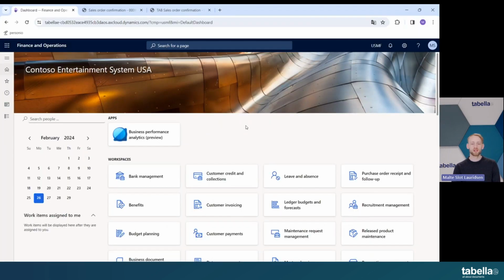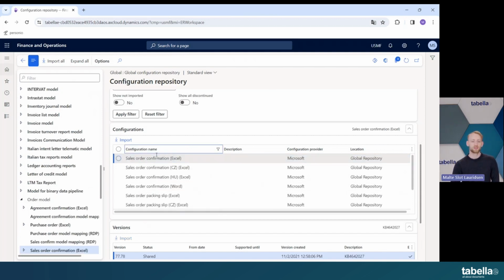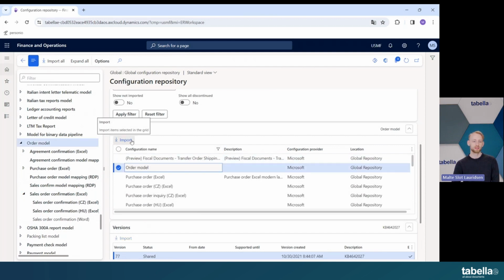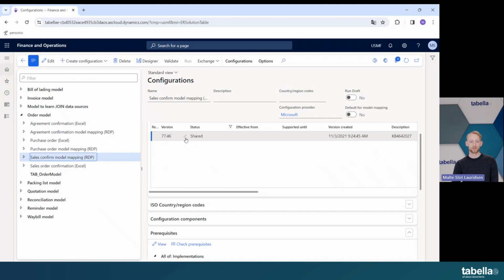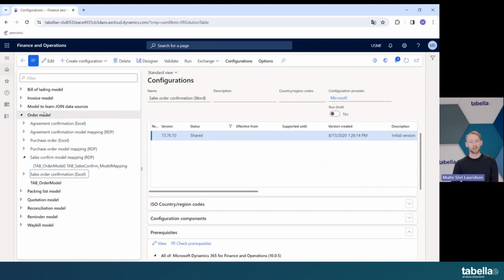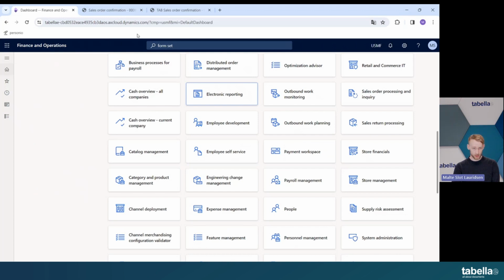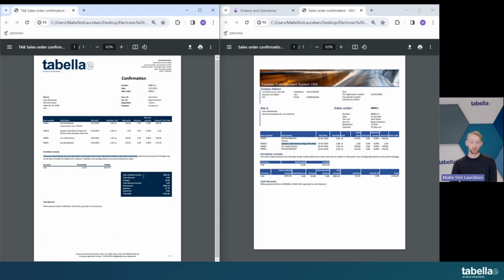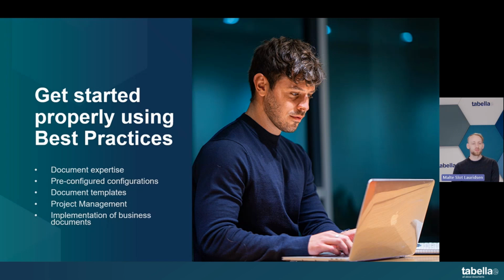How to get started with Microsoft Configurable Business Documents - the right way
In this video guide, Tabellae's consultant, Malte Lauridsen, will walk you through you how to get started with Microsoft Configurable Business Documents for Electronic Reporting – the right way.

Get started the right way
Microsoft’s Configurable Business Documents (CBD) solution for Electronic Reporting (ER) is for the basic ERP Output needs for Dynamics 365 FO / F&SCM. It is a workspace within Dynamics where you can configure and create your own templates for the business documents that you need. Out-of-the-box, it includes some configurations and document templates that you can already use, but these have some shortcomings.

Therefore, Tabellae has developed a best practice package that solves these, so you can get started with Electronic Reporting the right way.

In the video guide, we take you through:
- A demo within Dynamics own website, where you can see Electronic Reporting Workspace, how to import the necessary Microsoft configurations for the out-of-the-box solution and the derived Tabellae configurations plus how to set up the ER destinations and the Print Management configurations
- A detailed document comparison (made with CBD vs. Tabellae Best Practice)
- Shortcomings in Microsoft’s package and how Tabellae solved these
- What’s included and how to get started with our best practice package

What is Electronic Reporting?
Microsoft Configurable Business Documents (CBD), also known as Electronic Reporting (ER) is a license free, stable Output Management solution. It’s an add on to Microsoft Dynamics Finance and Operations / Supply Chain Management.

Who is Configurable Business Documents for?
Microsoft Configurable Business Documents is for companies with non-changing business documents, e.g. clean financial documents such as bank statements, order confirmations, and invoices.

Who use Electronic Reporting?
D365 FO electronic reporting is primarily used by companies with simple business needs, and without the need for global rollouts.

💡 Output management software recommendations from one of our CBD/Electronic Reporting specialists